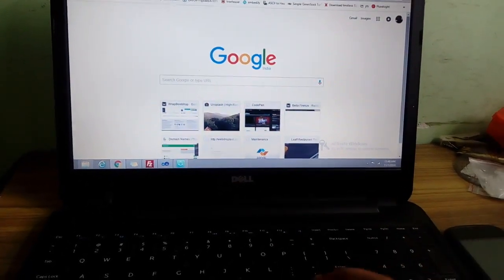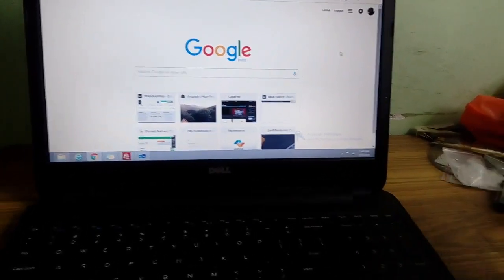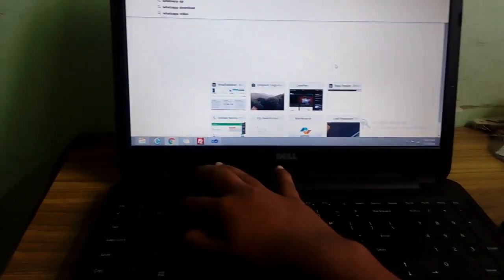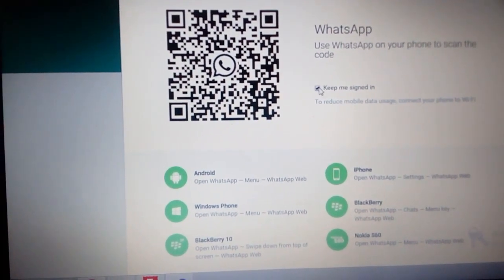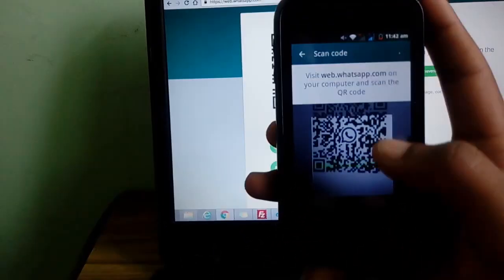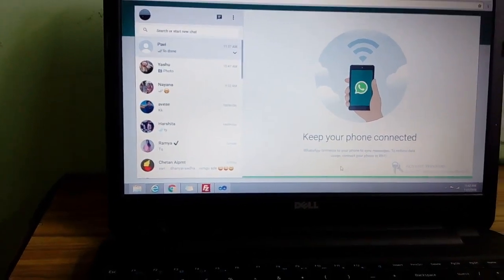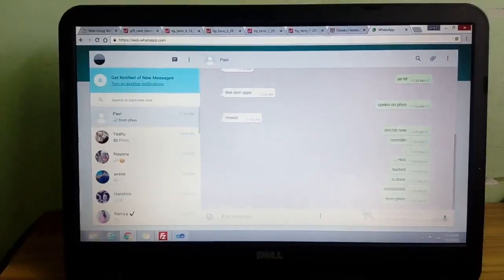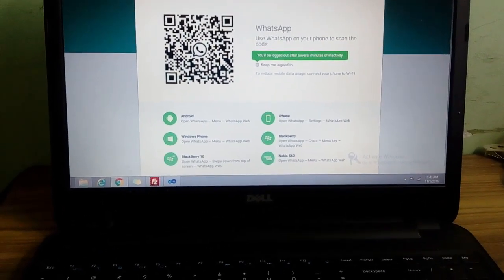WHATSAPP WEB | FULL INTRODUCTION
In this short tutorial you wil get to know
What is Whatsapp web used for?
What is QR code for Whatsapp?
How do I scan my WHATSAPP code?